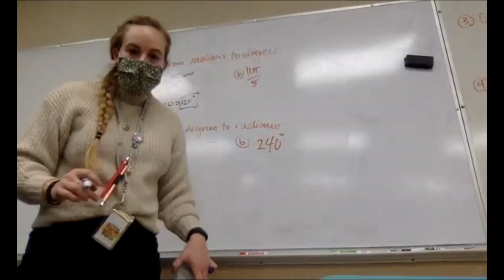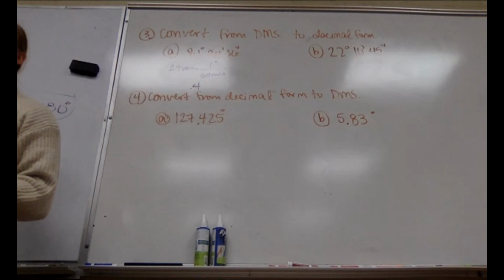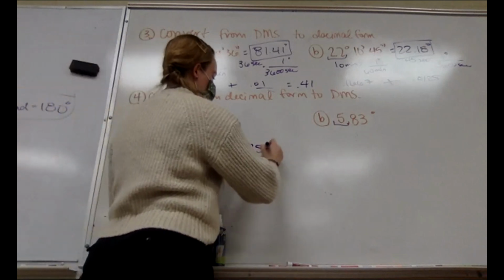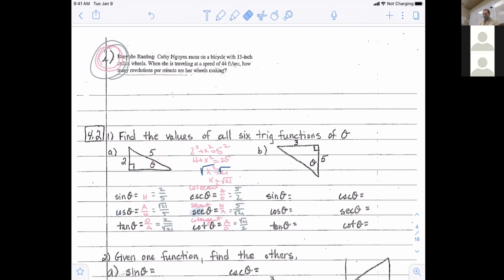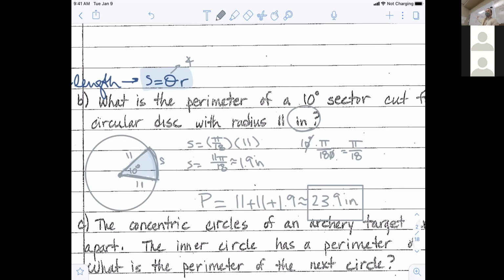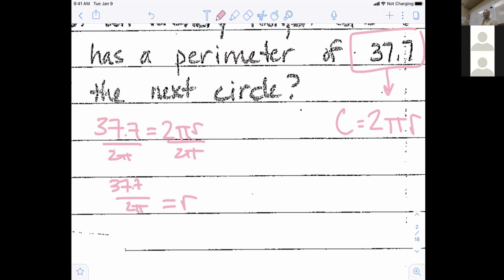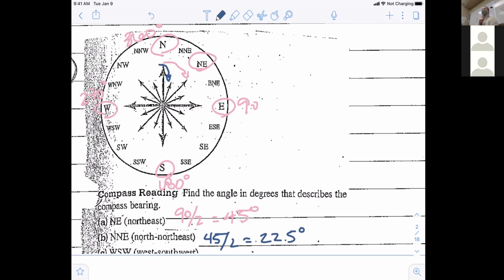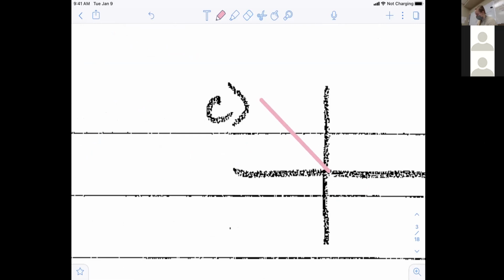PreCalc: Lesson 4.1 part 2